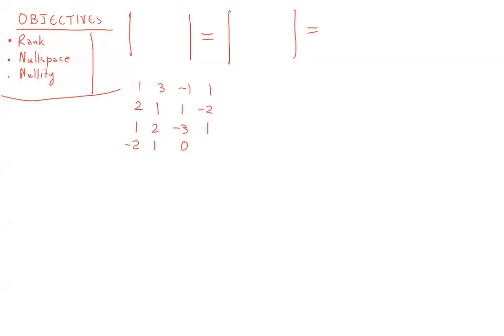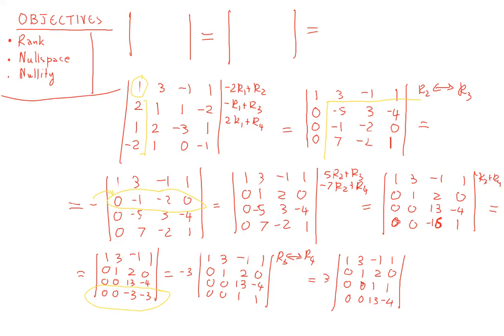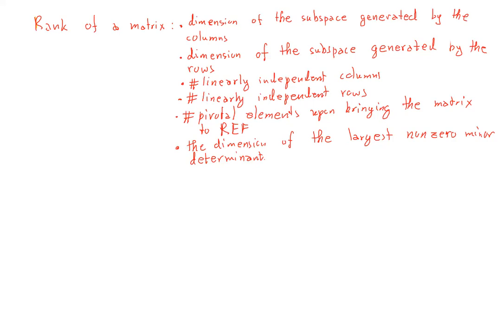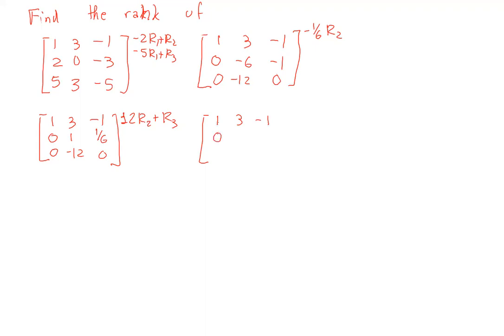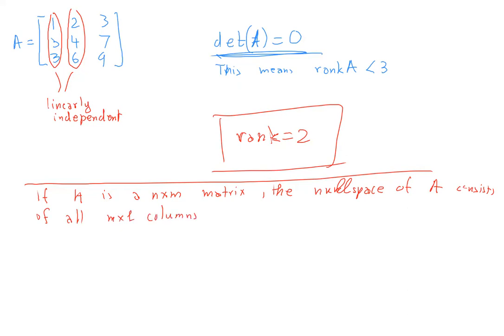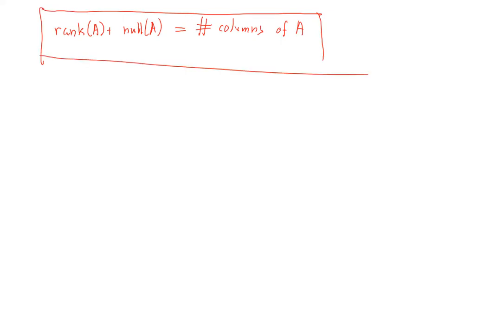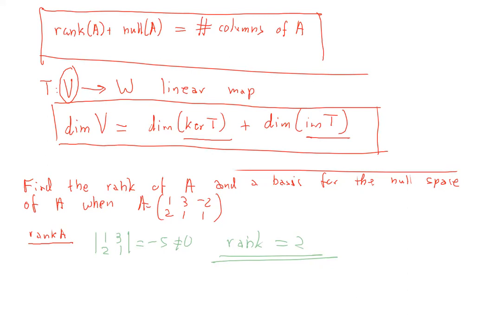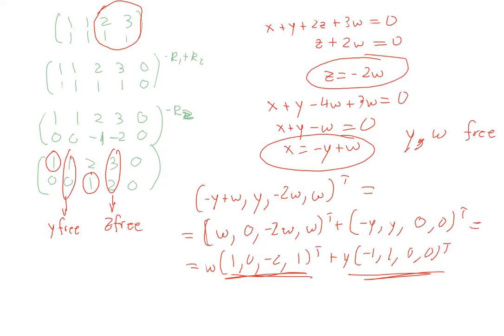Linear Algebra Live - Lecture 09: Rank and Nullity of a Matrix - Dimension Equation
In this video we study the rank and nullity of a matrix and discuss the dimension equation that connects the two numbers.